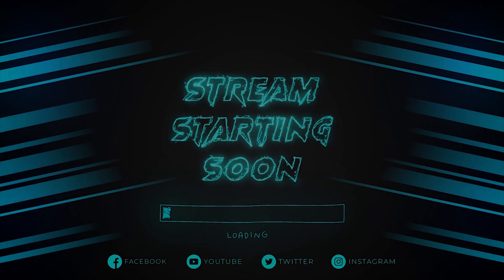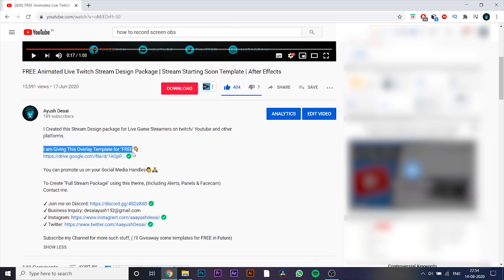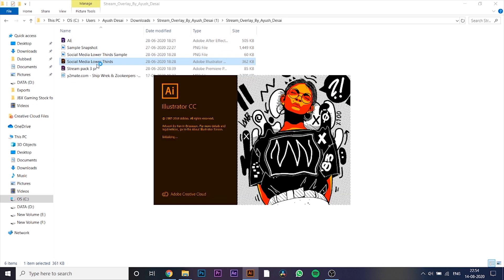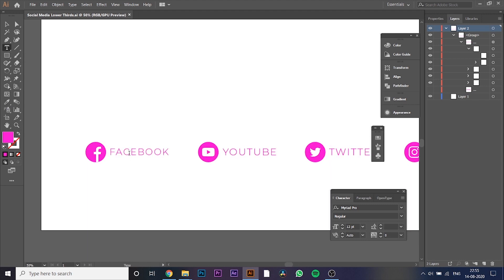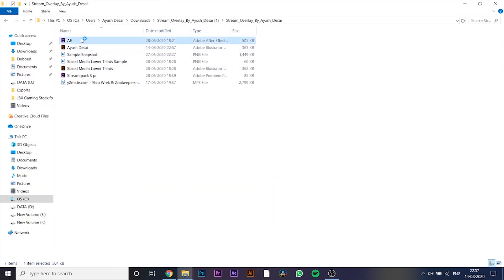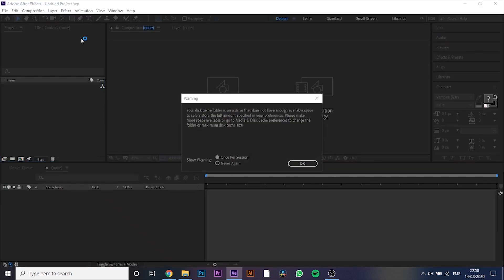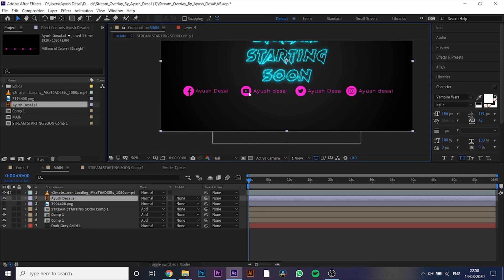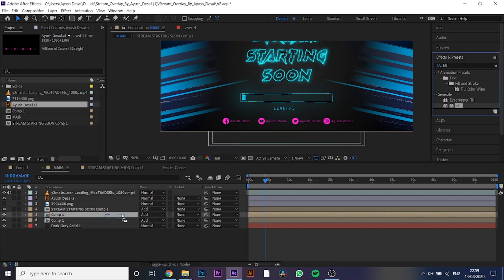HOW TO EDIT TEXT in my FREE Overlay Templates | NOT A TUTORIAL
A lot of people messaged me, asking how to edit the templates, so here it is.

To Create "Full Stream Package" using this theme, (Including Alerts, Panels & Facecam)